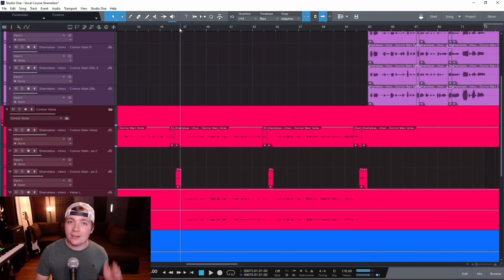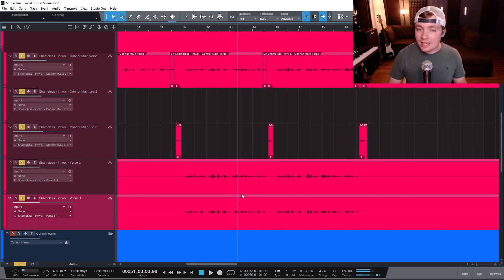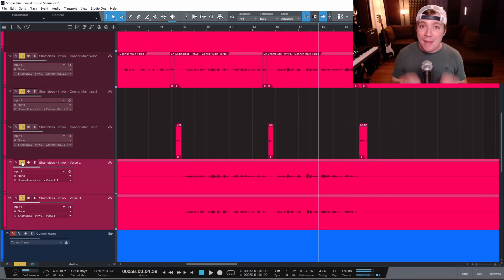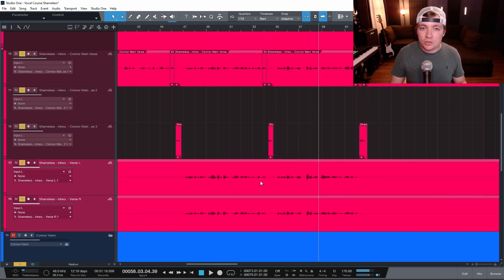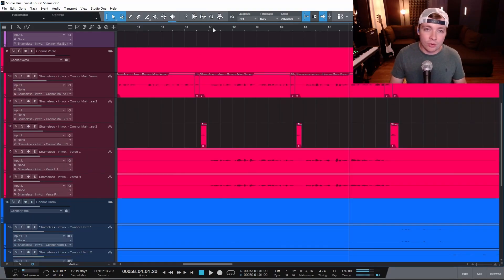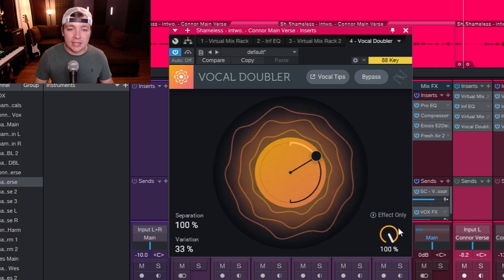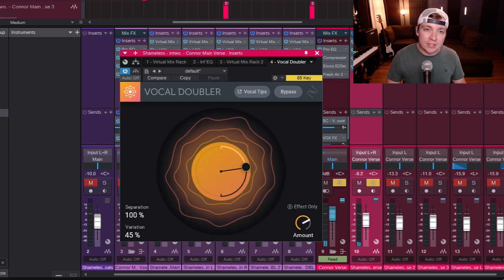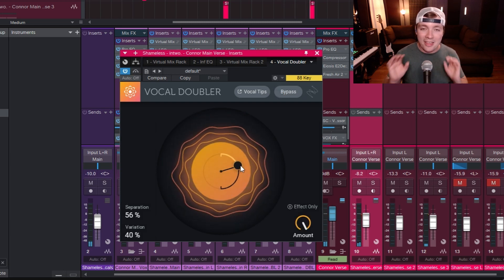Get WIDE and THICK Vocals with just one trick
Timestamps: ⏲

Other Freebies!